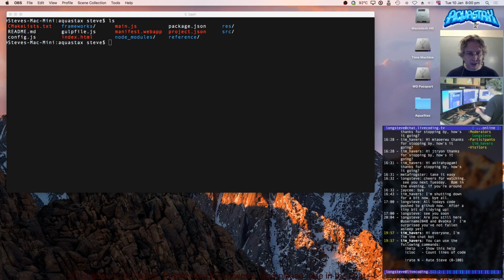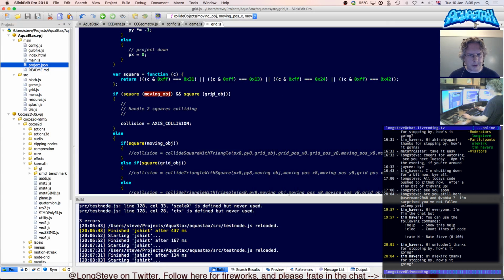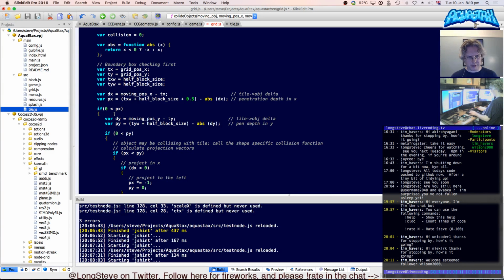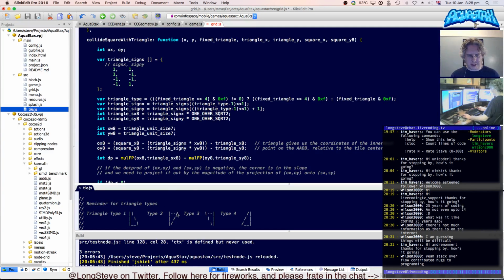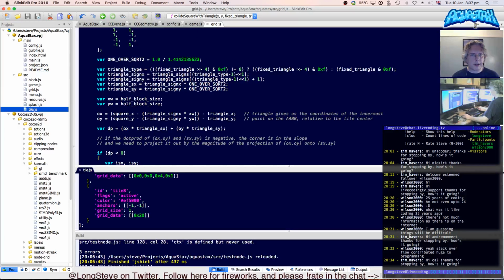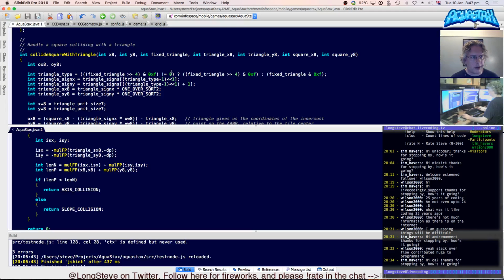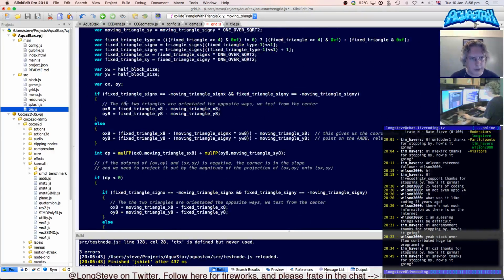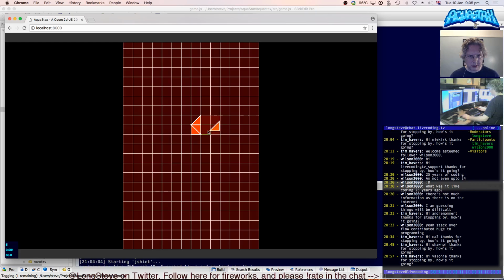AquaStax LiveStream Part 23 - A Cocos2d-JS Puzzle Game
Finally, I get to the triangle-triangle collision routines. I borrow my old code, and insert it into the mouse moving framework I wrote to test it, and it all seems to work. I wish I understood it in more detail, but sometimes, you just have to go with what works.

When: 10th January 2017